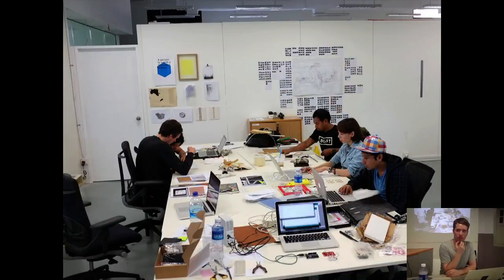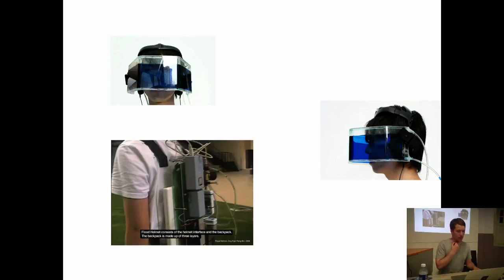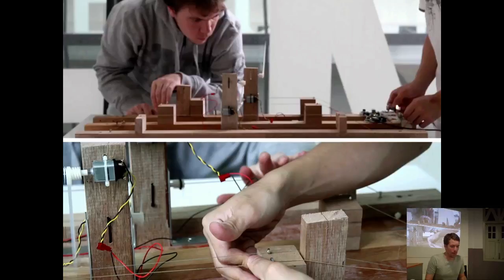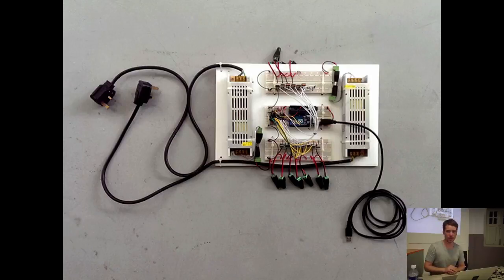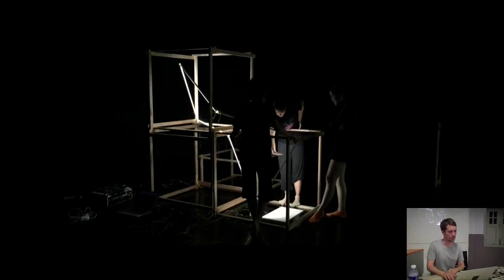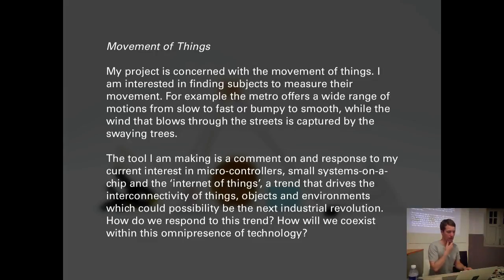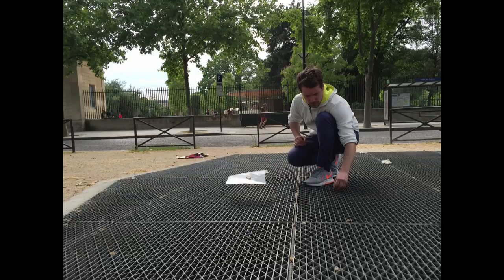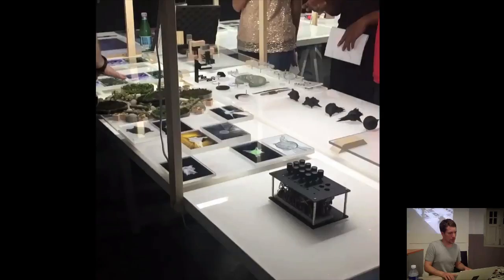In Between Art & Technology - Hackware v0.9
Speaker: Andreas Schlegel